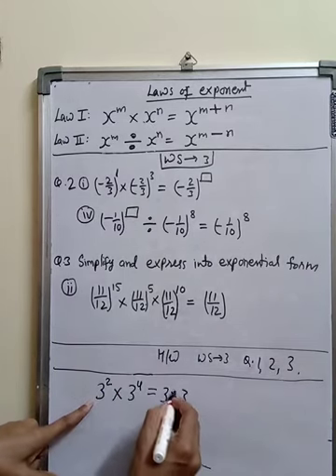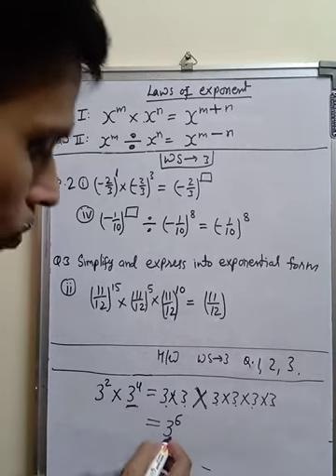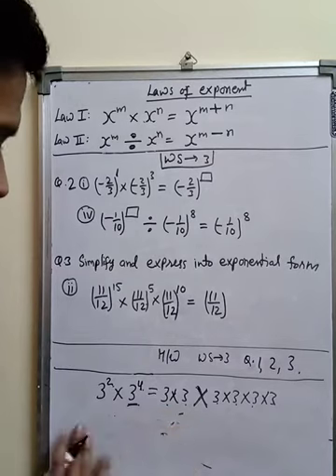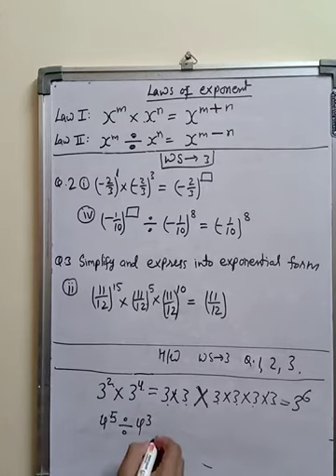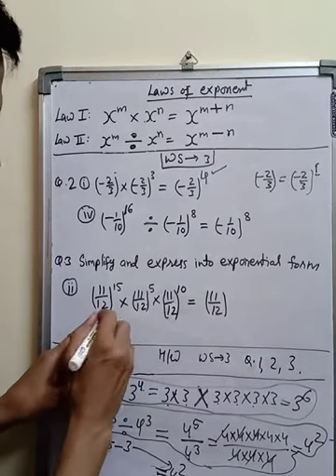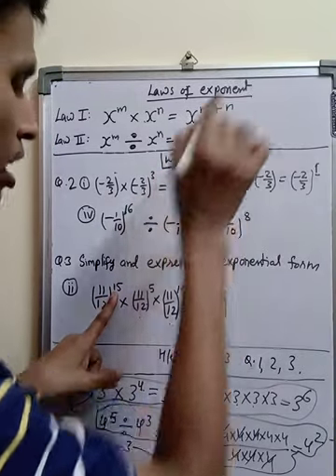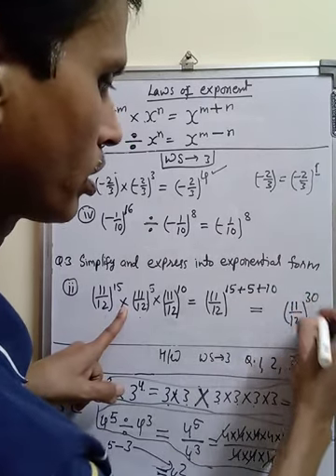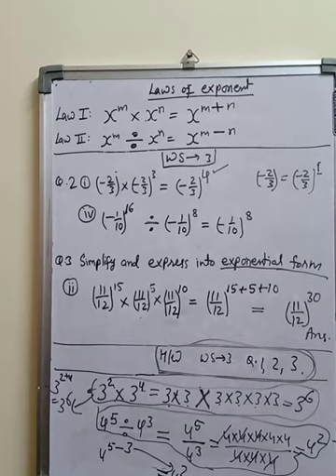7.Ch4 Laws of Exponent